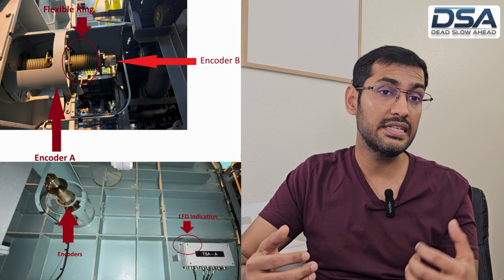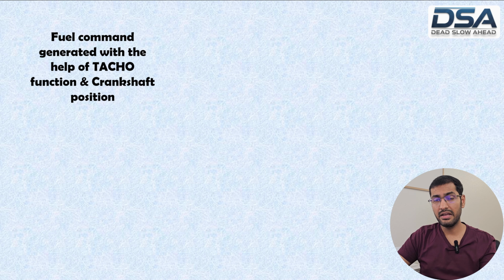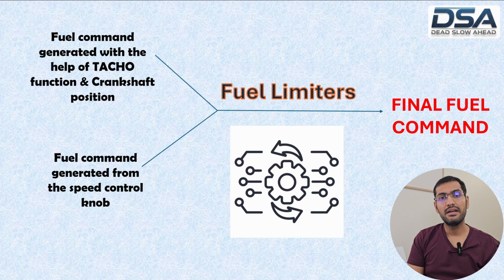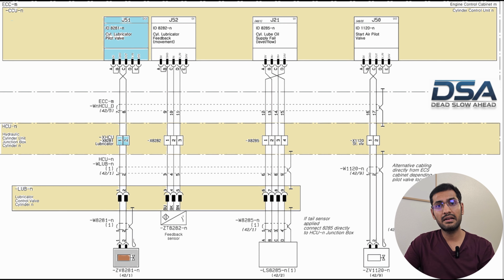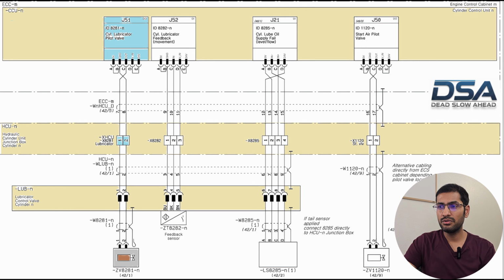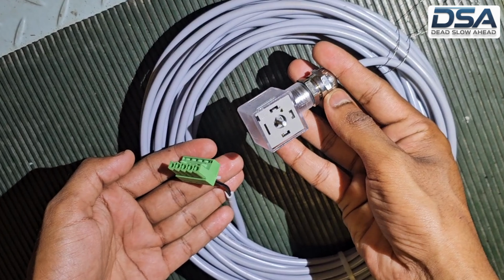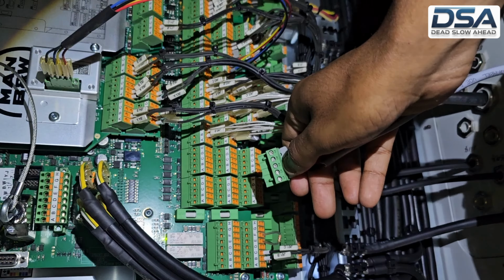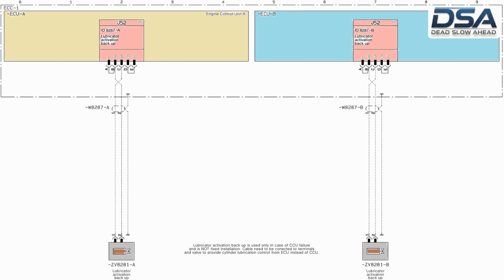ME Engine Emergency Explained: How to Maintain Cylinder Lubrication After CCU Failure (6G60ME-C)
⚙️ What happens when a Cylinder Control Unit (CCU) fails on an ME engine — and stopping the engine immediately is not an option?

In this video, i have explained the emergency procedure used onboard MAN B&W ME engines to maintain cylinder lubrication when one cylinder’s CCU fails.

Using a practical step-by-step explanation based on the 6G60ME-C10.5 main engine, this video covers how lubrication can be restored directly from the ECU, allowing safe continued engine operation until repairs can be carried out.

🔧 Topics Covered:
• CCU vs ECU — roles and functions explained simply
• Normal cylinder lubrication control logic
• What happens during CCU failure
• Emergency lubrication concept and electrical bypass
• Temporary cable connection procedure

This is a real onboard emergency scenario every marine engineer should understand — especially when navigational safety prevents immediate engine shutdown.

🎯 Ideal for:
Marine Engineers | Engine Cadets | ME Engine Operators | Maritime Students | Ship Engineers preparing for oral exams

⚠️ Always follow maker’s manuals and company procedures onboard.